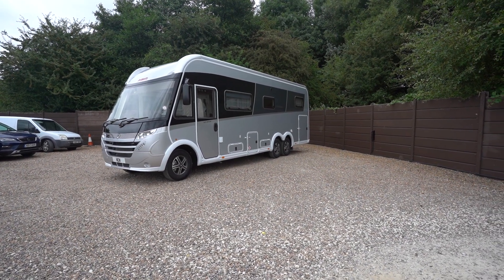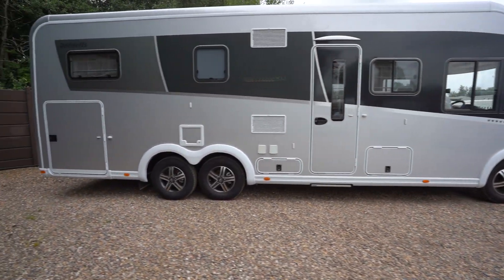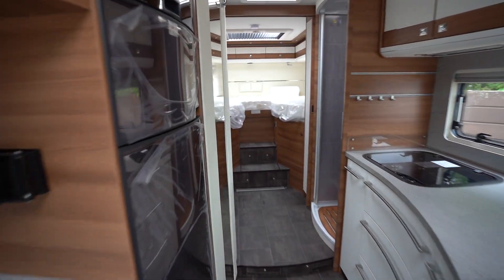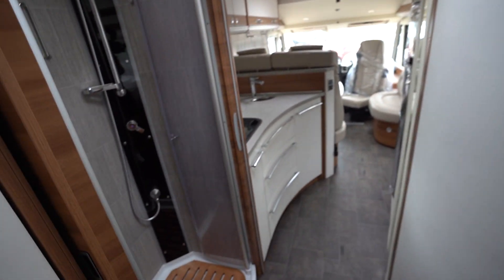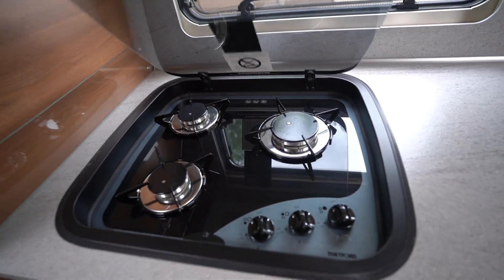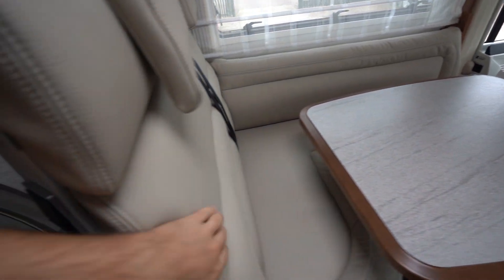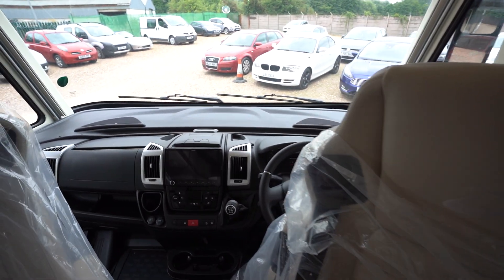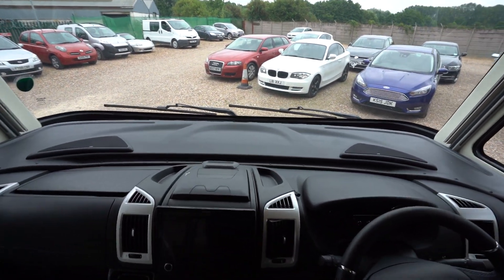Dethleffs Globetrotter XLI 7850 2 EB Video Walkaround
Ben Matthews from Oaktree Motorhomes takes you for a walkaround of this Dethleffs Globetrotter XLI 7850 2